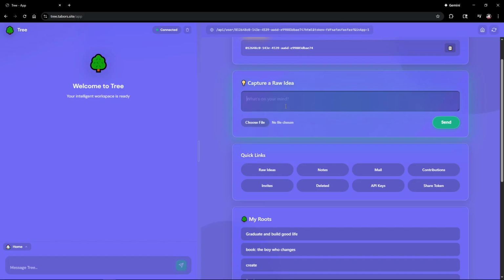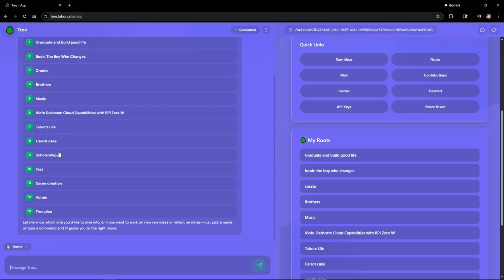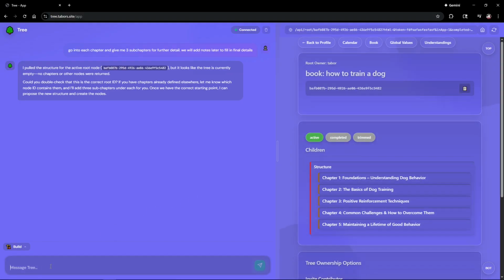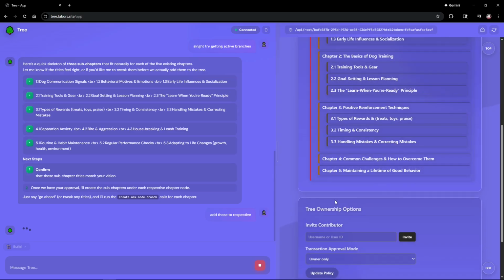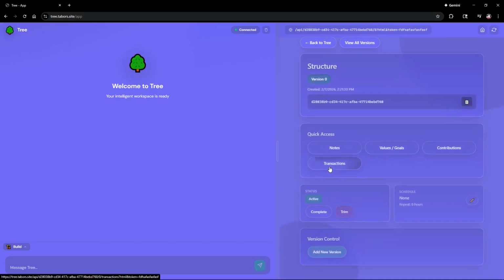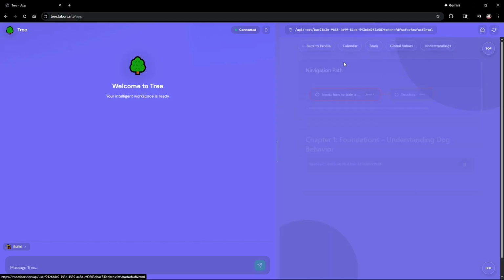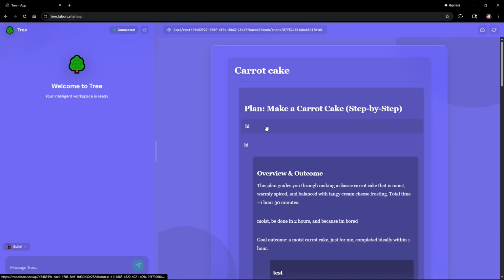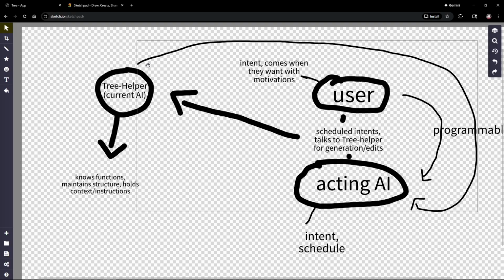Inside TreeOS: A Developer Walkthrough (Feb 2026)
Tabor Holly, the creator of TreeOS, walks through the core functionality of the app in a blend of live showcasing and explanation. The walkthrough covers Tree’s AI modes, how to use the app in practice, and an overview of where the platform is headed.

Tree is currently mid-development. While some flows are still being refined and parts of the interface remain unfinished, the core idea is fully in place: a unified system where the LLM conversation and the GUI share the same context. Both are built on a tree-based memory, reference, and hierarchical structure that allows AI and manual input to work together seamlessly.

This walkthrough highlights a major milestone in development: the direct integration of AI into the platform with distinct modes and shared context. Moving away from external ChatGPT connectors made it possible to build custom MCP driven conversation flows, states, and intent-based channels with much deeper control. It’s the result of over a year of iteration and experimentation, and marks the point where the system’s pieces are starting to truly connect.

A key aspect of Tree’s AI design is that the system uses its own underlying structure to navigate context and follow complex instructions. Instead of relying on rigid, pre-hardcoded logic, the AI can reference, traverse, and reason over the same tree-based structure that powers the interface and memory system. This enables complex, agentic workflows to be defined and evolved directly through natural language, with the AI forming and refining those workflows itself as part of the conversation.

You may notice minor flow issues or leftover CSS from earlier designs. Tree is being built solo, with an emphasis on functional components first. Recent hardware upgrades have also accelerated progress.

Tree is a context management system designed to organize systems, data, and workflows. Its dynamically generated interface adapts based on AI context, while the AI conversation evolves in response to changes made in the GUIL: forming a single, unified experience. An energy system is also in place so anyone can try the app, with expanded plan options planned for the future.

0:00 Profile Overview
3:17 Beginning AI
5:46 Creating Structure/Trees
10:29 Be Mode
13:52 Node Details
17:08 Tree View Overviews
17:45 Understandings
20:04 Book Mode
20:38 More about AI Modes
21:10 AI Actors